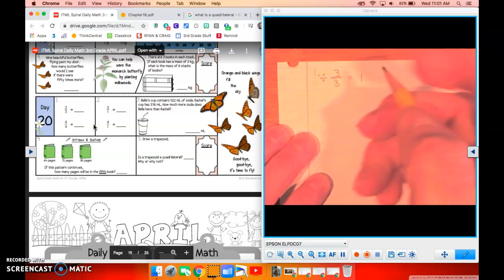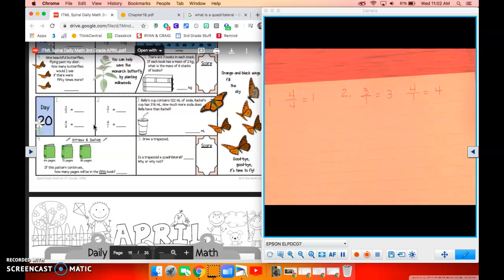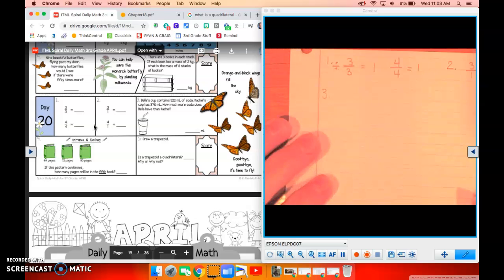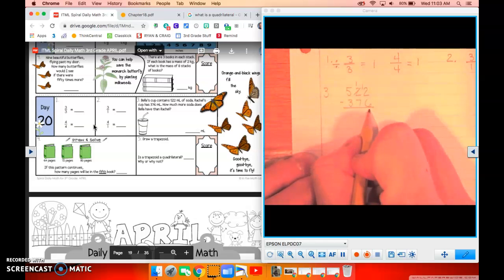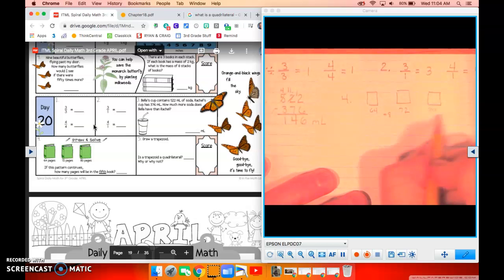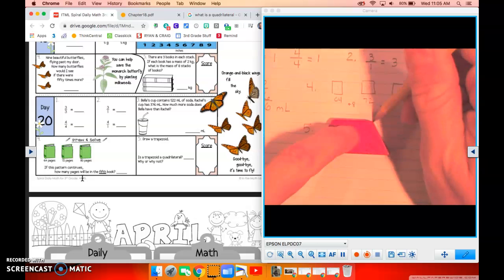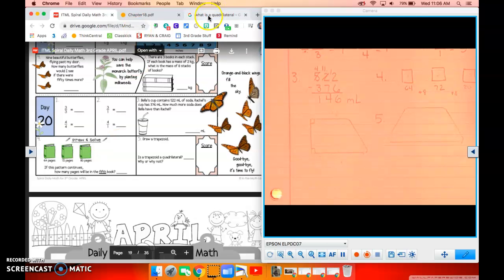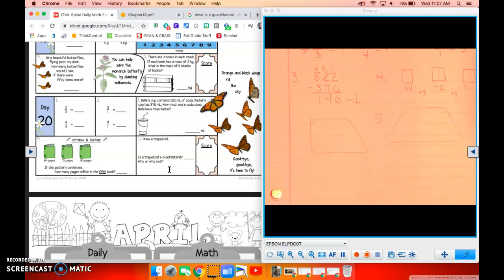April Daily Math Day 20